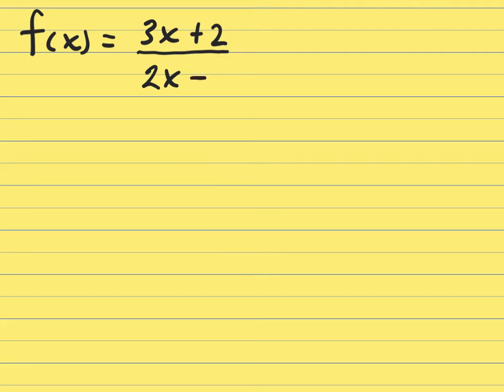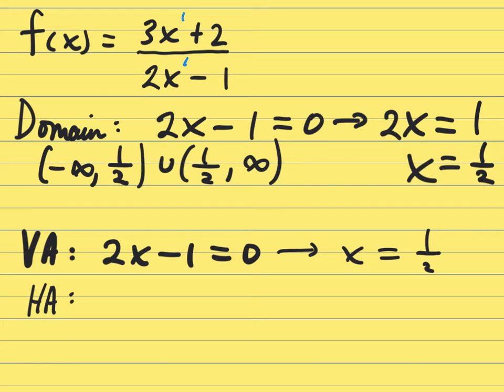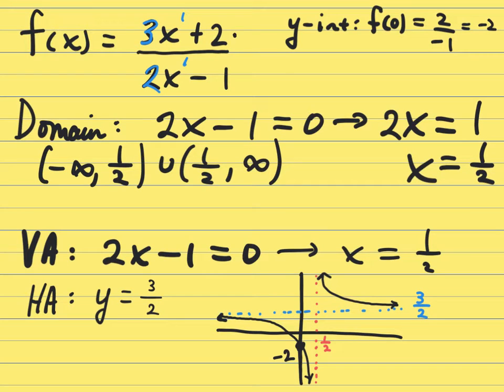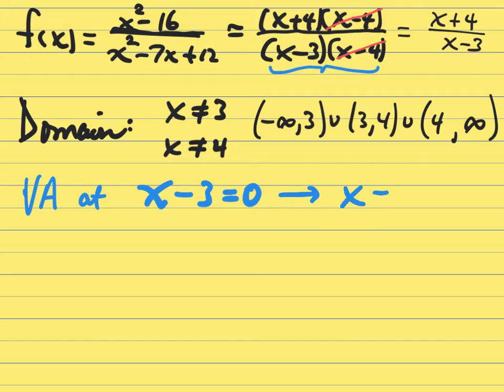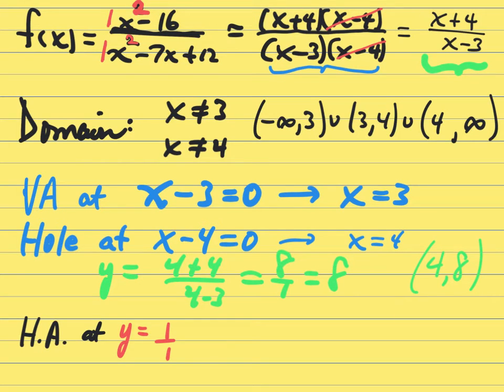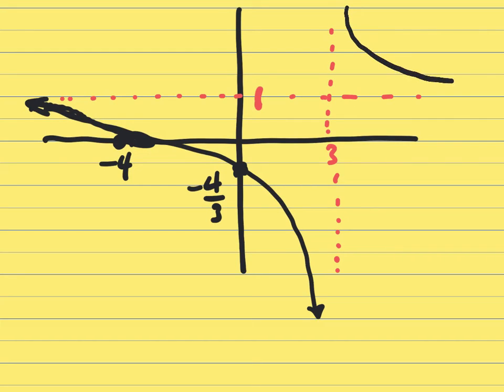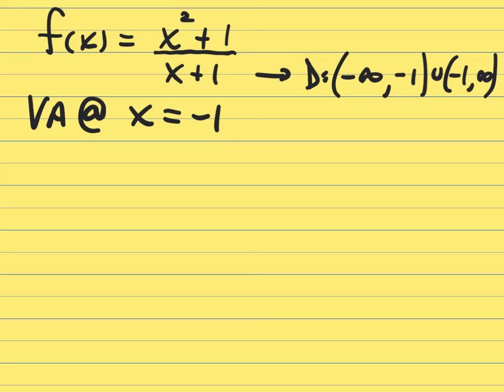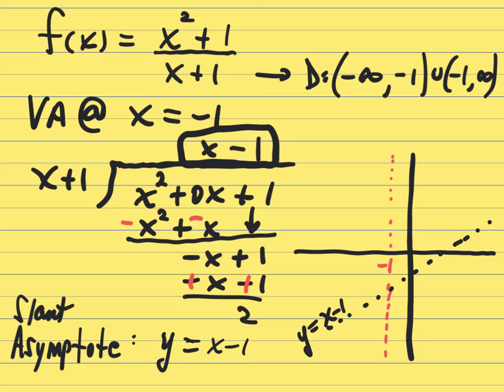Rational Functions - bonus video